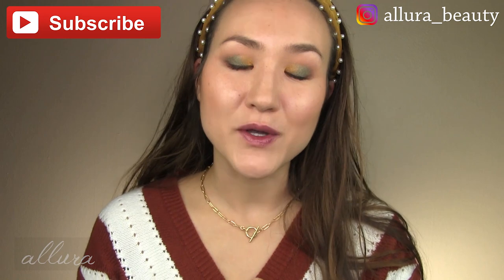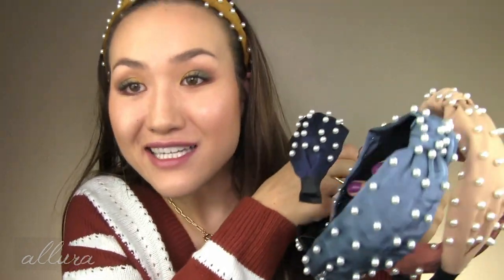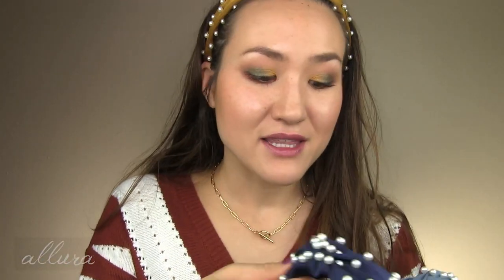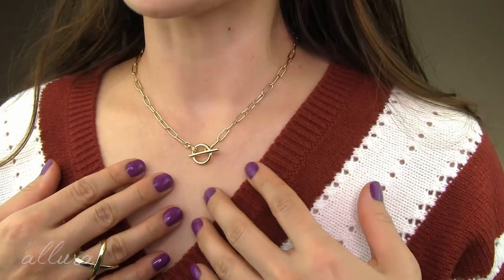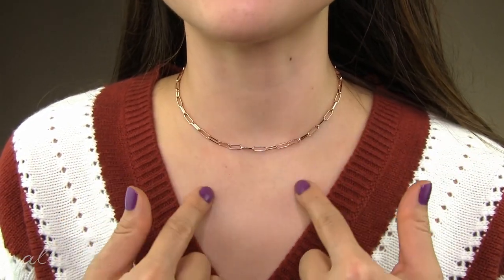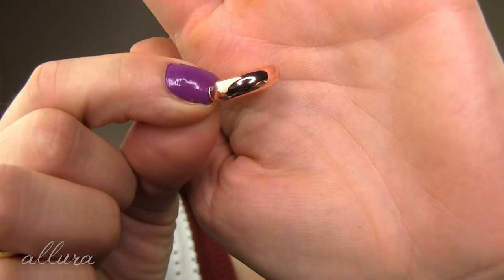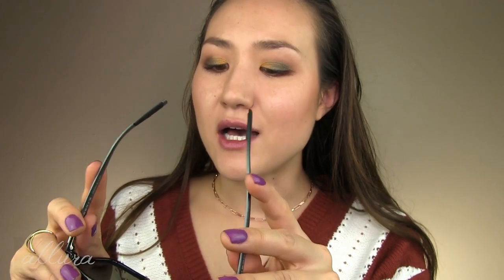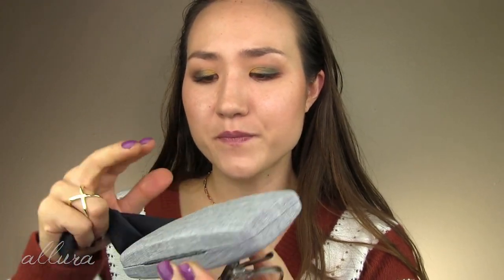BEST Amazon ACCESSORIES: Affordable & High-Quality Jewelry, Eye Wear, Headbands & More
The best affordable jewelry, eye wear, headbands & other accessories from Amazon! 👒🕶️💰
🟣I'm wearing this on my nails *
🟣I'm wearing this sweatshirt *

PRODUCTS SHOWN (Size Shown in Video)
🟣Pearl Headbands *
🟣Satin Lined Sleep Cap *
🟣Chain Necklace with Oval Link *
🟣3-Tiered Necklace *
🟣Chain Link Choker Necklace & Bracelet *
🟣Chunky Open Hoop Earrings *
🟣Braided Round Hoop Earrings *
🟣Polygon Mirrored Sunglasses *
🟣Unisex Polarized Sunglasses *
🟣Blue Light Blocking Glasses *
🟣UV Protection Wide Brim Hat *